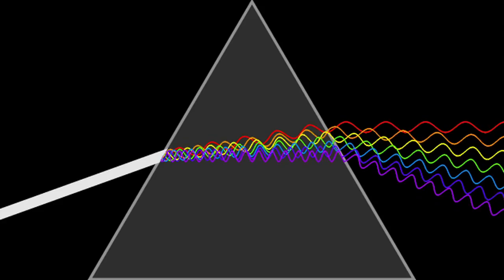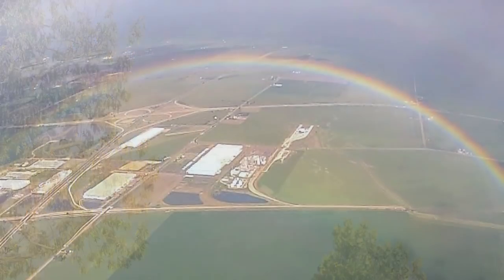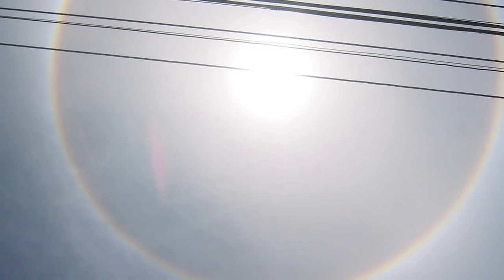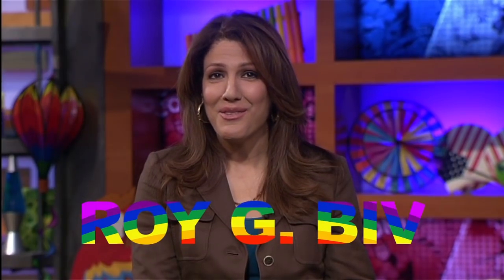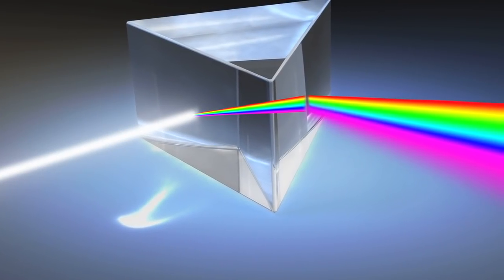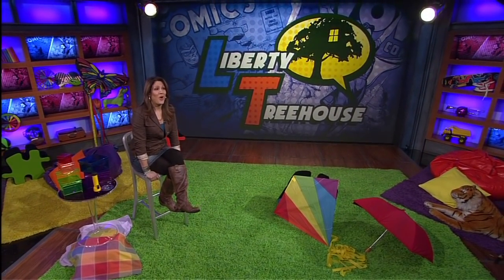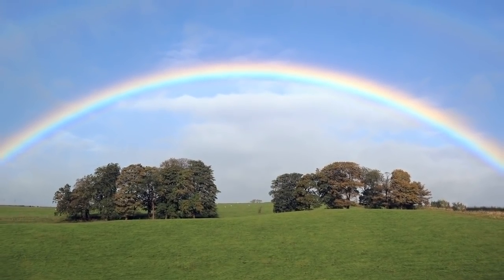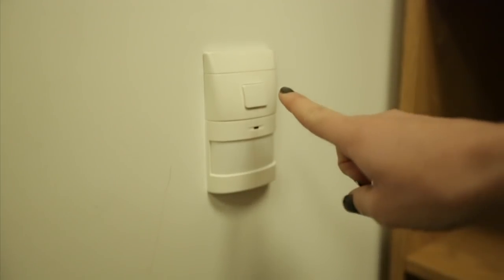The Science of Rainbows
Lu Hanessian breaks down the science and beauty of rainbows. Watch Liberty Treehouse for more! Be inspired at 3pm on TheBlaze!